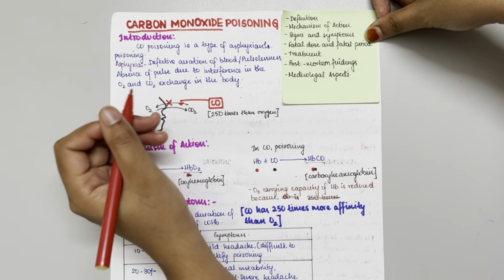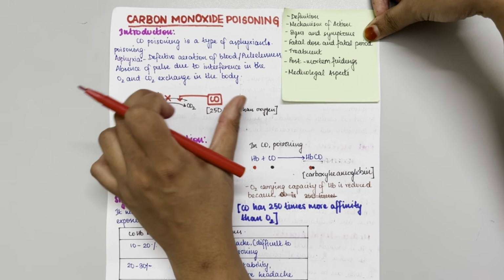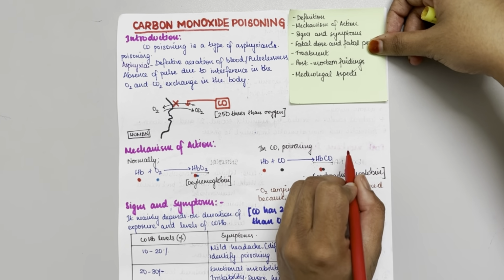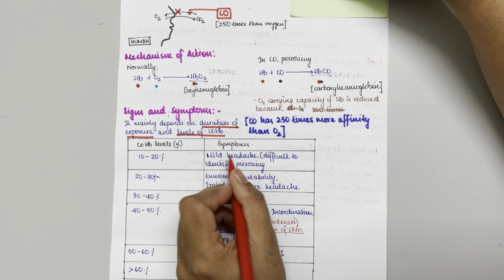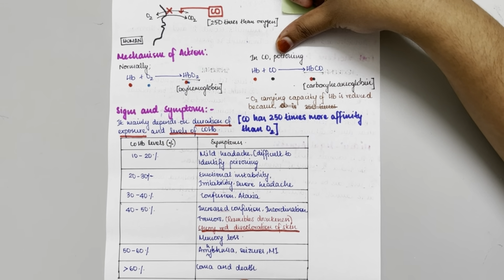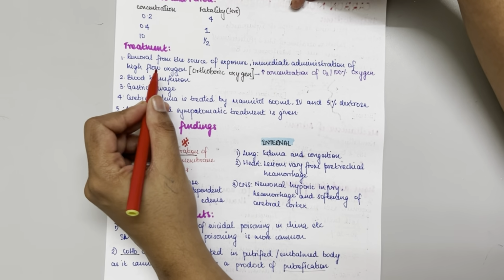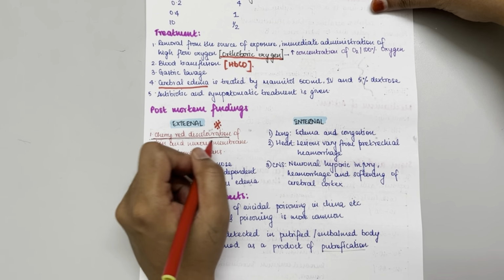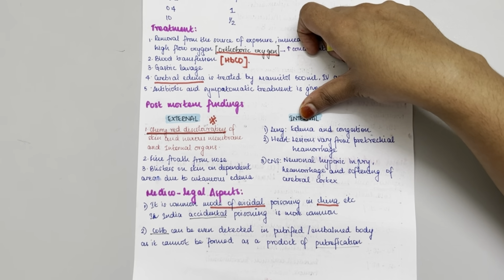Carbon monoxide poisoning - Toxicology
In this video we will be seeing about Carbon Monoxide Poisoning - Toxicology

Timestamps:

The  Toxicology of Carbon Monoxide Poisoning is discussed under 7 headings

Timestamps:
0:00 Introduction
02:54 Mechanism of action
03:27 Signs and symptoms
05:43 Fatal dose and fatal period
06:15 Treatment
07:21 Postmortem findings
08:10 Medicolegal aspects